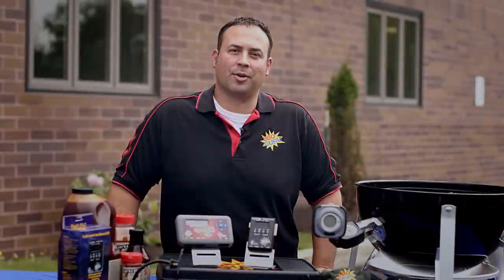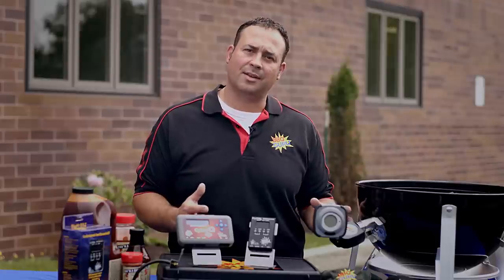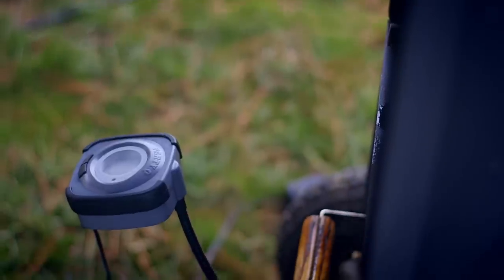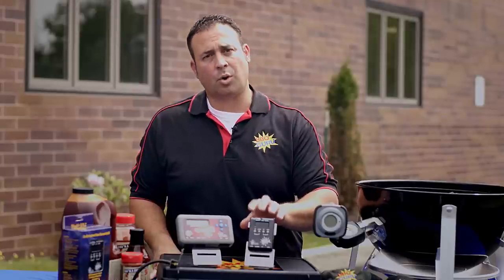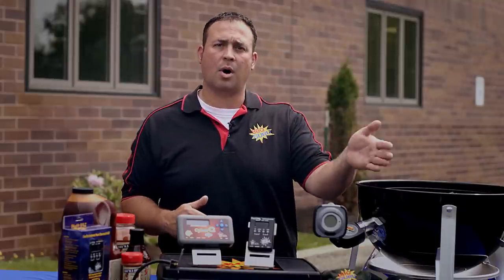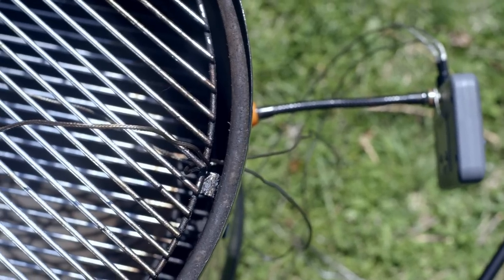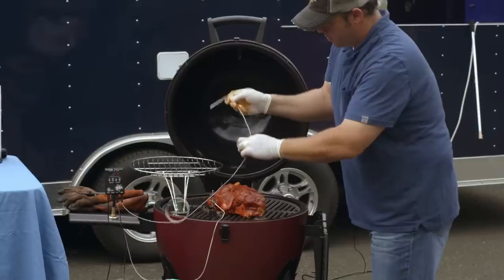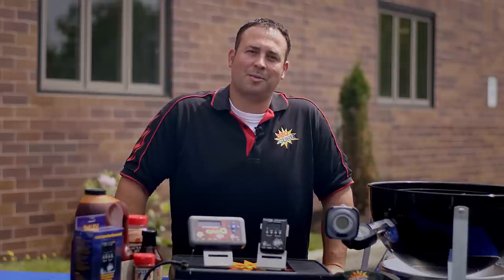DigiQ, PartyQ, Original CyberQ. Meet the BBQ Guru Temperature Controllers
As you begin your barbequing adventure, there are some basics you should keep mind: Always remember that barbequing is one part science, one part art, and should always be 100% fun

Believe it or not, the key ingredient to BBQ is confidence. Don’t be intimidated by cooking on charcoal! Your BBQ Guru temperature-control device will automatically and consistently control your cooker’s temperature with patented power-draft technology that quickly brings your cooker to target temperature, regulates the fan, and delivers the precise amount of airflow to the coals. You’ll never have to miss out on a fun barbeque experience fiddling with temperature adjustments.

The Party Q is our easy to use, battery-powered digital controller. Simple enough for a beginner but with enough features to make even a seasoned pit master happy! The PartyQ is a portable, self-contained unit designed to provide proven BBQ Guru temperature control technology for the most popular grills and smokers at an affordable price. Hook up a PartyQ to your Weber or Big Green Egg, and even a novice can turn out juicy, tender BBQ while enjoying family and friends!

At the heart of our control line-up, the DigiQ provides serious BBQ chefs sophisticated control over almost any cooking device, plus the ability to monitor food temperature. Small yet rugged, this favorite of BBQ competitors features simple operation, a high-visibility display, and advanced control features to help you turn out delicious, perfectly done BBQ time after time. From the smallest pit to the biggest, choose the DigiQ when you want to move your cooking up a notch.

Poised at the top of the BBQ Guru line-up, the Original CyberQ is for BBQ enthusiasts who want to achieve the ultimate in control and convenience through their home Wifi network. Away from home? Just use the port forwarding feature to view and control your cooker's temperature and check on the internal temperature of your food. You can even program the Original CyberQ to send you an email when your food is done or if there is a drastic change in the cooker's temperature. Want to take a nap or watch the game? Easy, check cooking status with any device on your network that has browser software. Making a whole meal on your smoker? The Original CyberQ has three food probes. Nearly any BBQ task you want to do is easy with this advanced control! For more info on the Original CyberQ